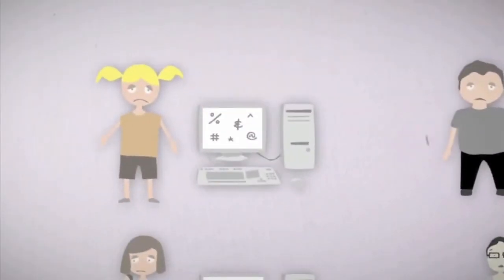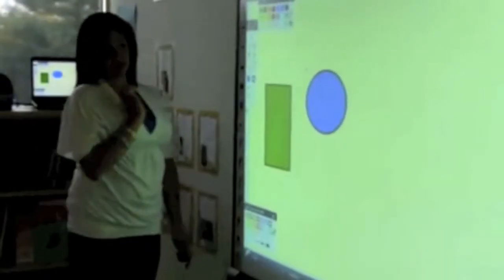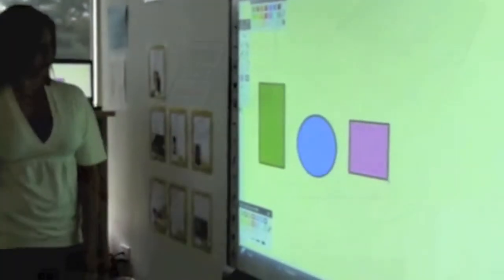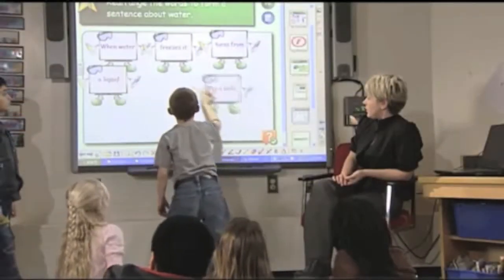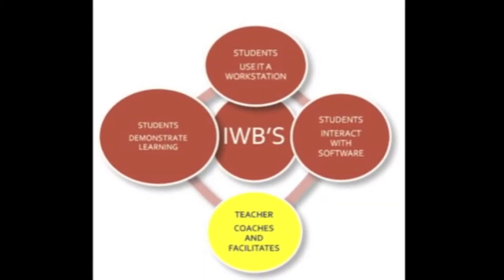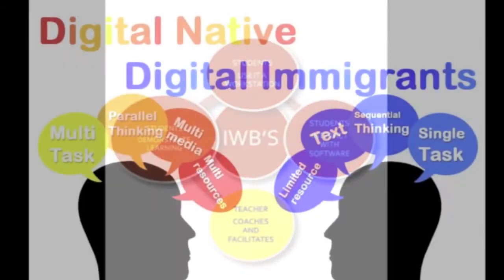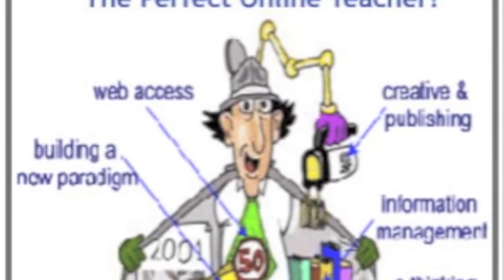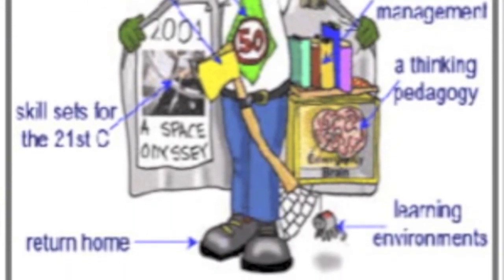The future of Interactive Whiteboards and pedagogy.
What does the future hold for the affects of Interactive Whiteboards on pedagogy in the primary school classroom?